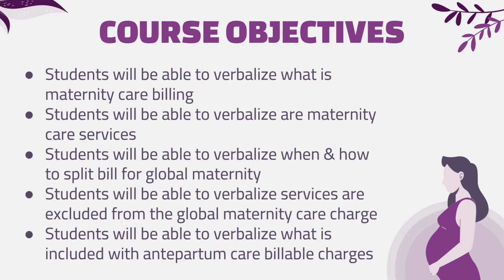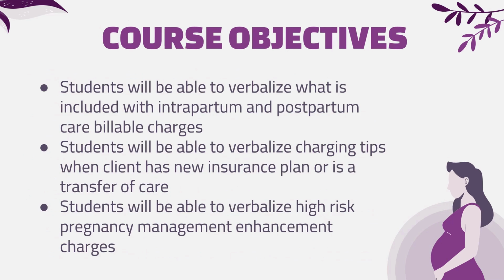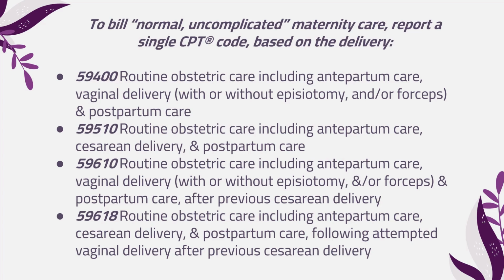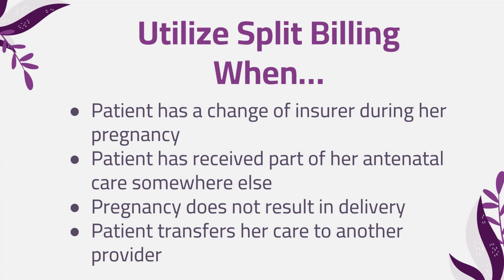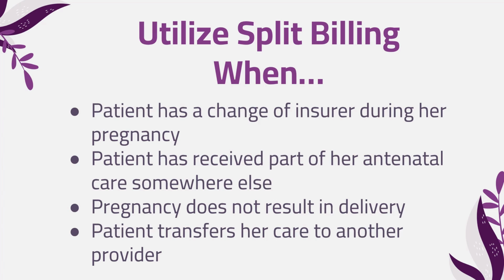Empowering Midwifery Education | Maternity Care | Billing and Coding Tips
There are so many things to understand as a midwife and billing insurance companies.  We have a comprehensive billing and coding course for midwives that covers over 15hrs of content around in versus out of network options, payment options for families, coding tips for maternity care, newborn care, preventative medicine, gynecological services, telemedicine, and much more!  This is a great teaser into the quality of the content this valuable course people are loving to get their families to not have to pay out of pocket for midwifery care but get the insurance plans to cover the care!

Testimonial from past student: "I'm a new provider and this course has been the best I've taken so far. Really gave me a great overview on the basics and resources provided are extremely helpful."